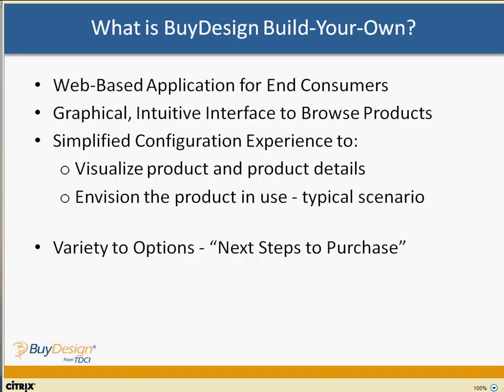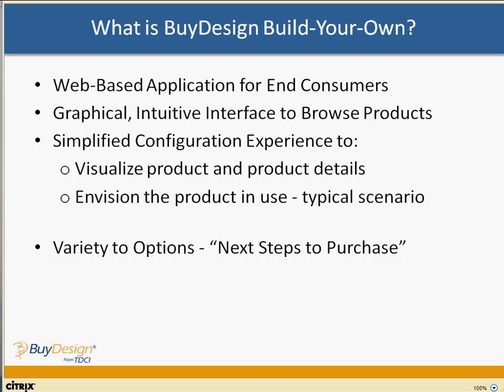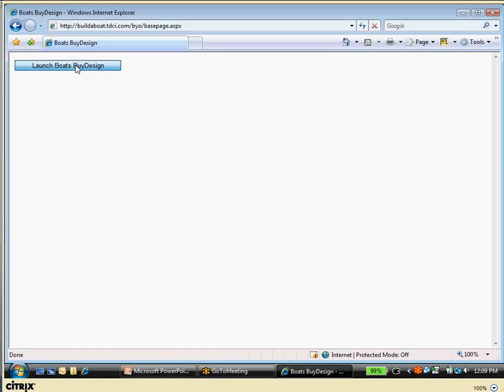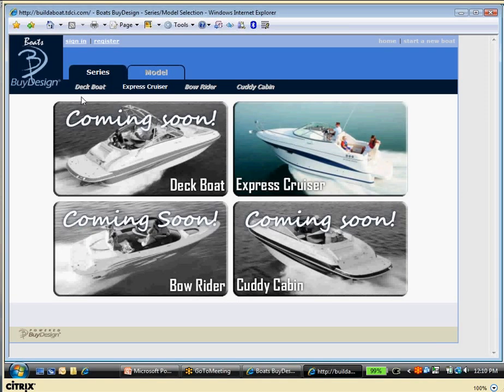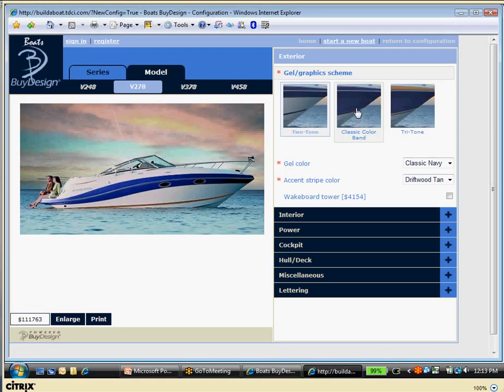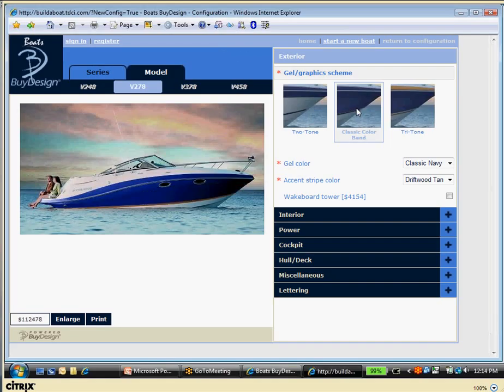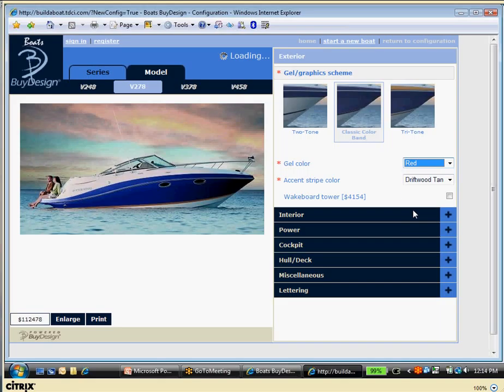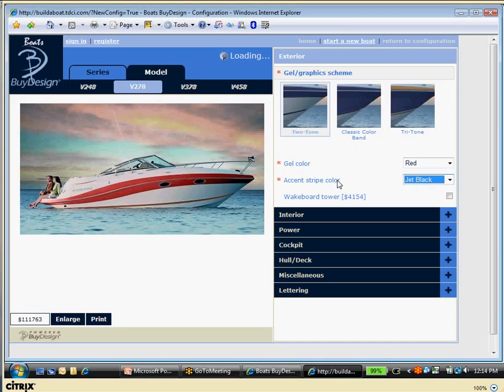Build Your Own Part 1